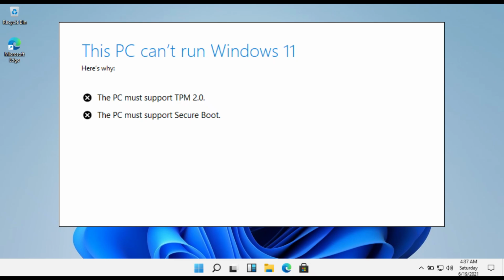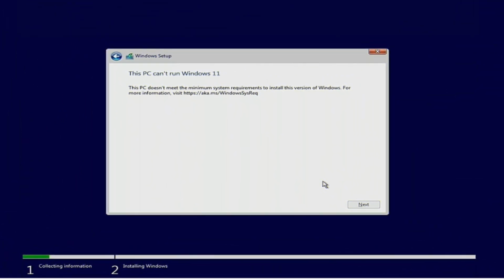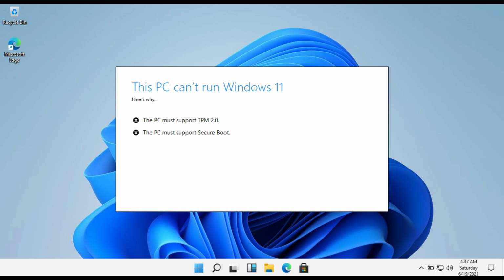Windows 11 installation error | Your PC can't run Windows 11 | TPM 2.0 error fix || Cyber life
so hello guys this is parth and in this video i am going to solve a problem which was faced  by many people so here's a fix in this video!!

Links !!!
Windows 11 new iso file (Your PC can't run Windows 11 fixed )

+How to Install Kali Linux 2021.1 in VirtualBox on Windows 10| CYBER LIFE| KALI LINUX | 2021.1
+How To Setup Your Kali Linux After Installation | Upgrade and Update Kali Linux 2021.1| Cyber Life
+How to Install Google Chrome in Kali Linux | Install Google Chrome in Kali Linux 2021.2| Cyber life